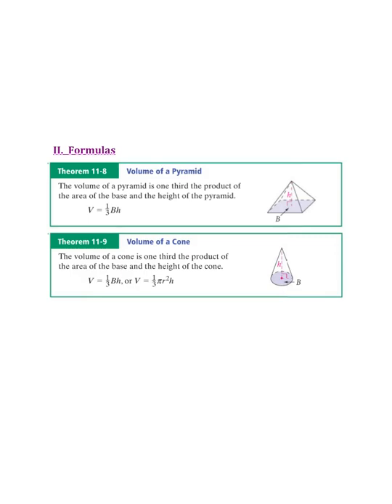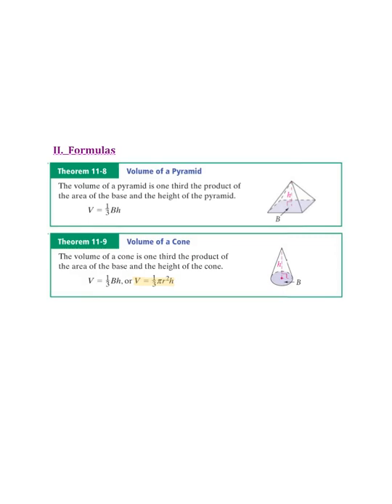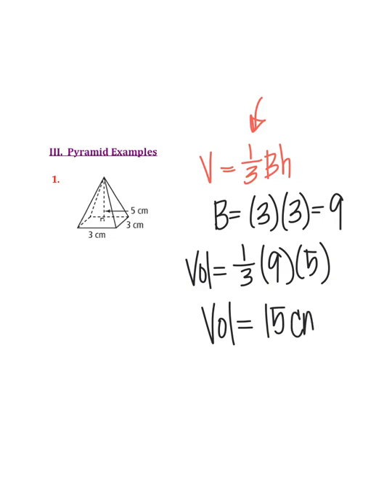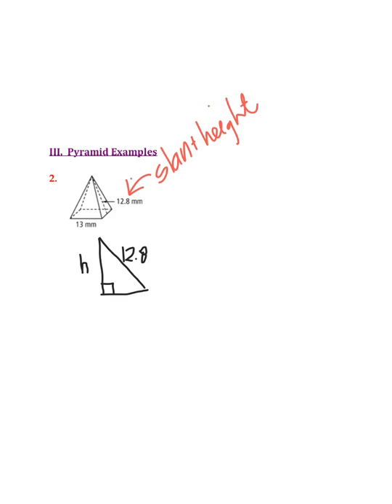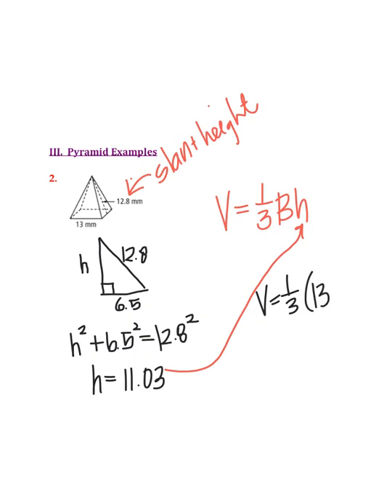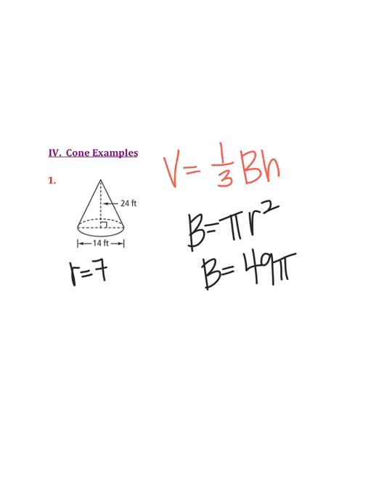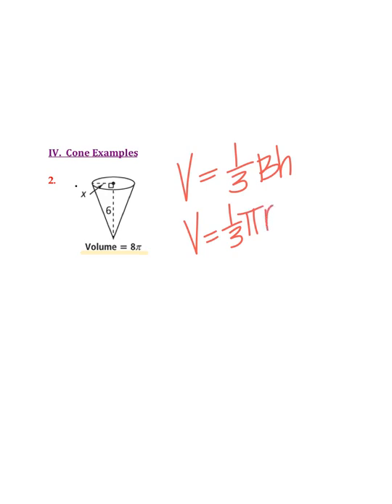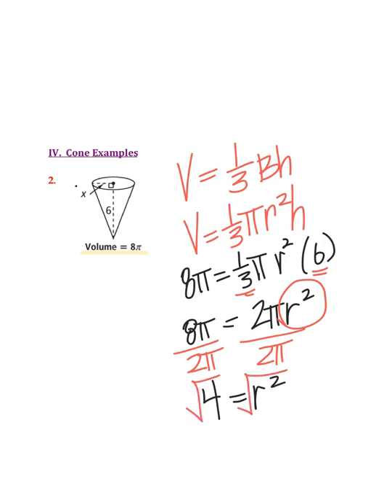Volume of pyramids and cones